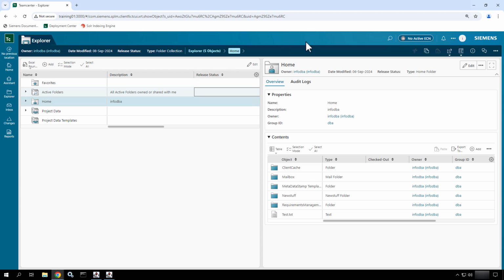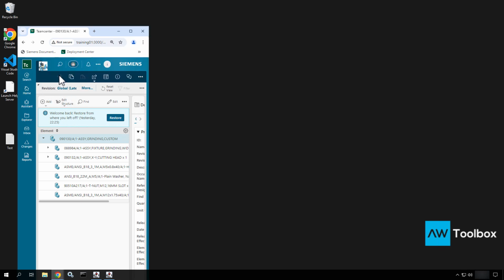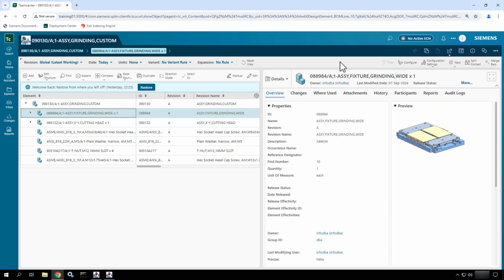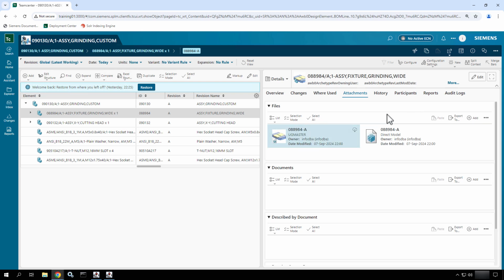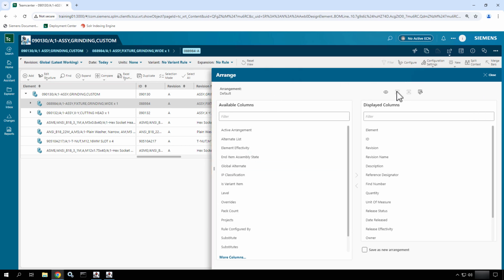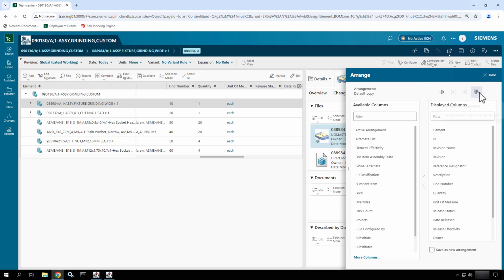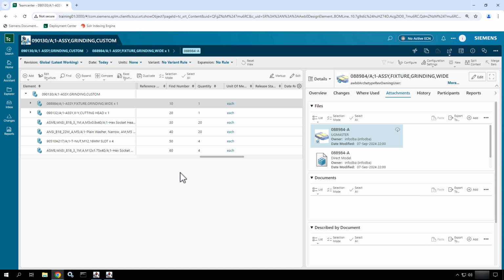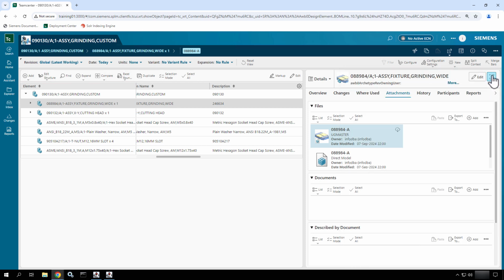What's New in Teamcenter 2406: The Active Workspace Client User Interface Part 2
This demonstration emphasizes on some of the major updates in Teamcenter 2406's Active Workspace Client user interface. Key topics include the new Explorer location and Table updates.